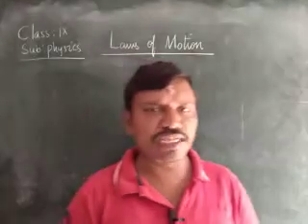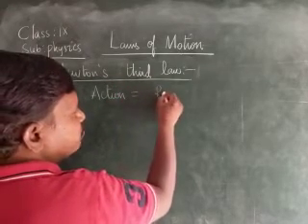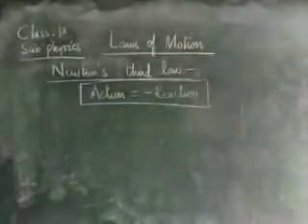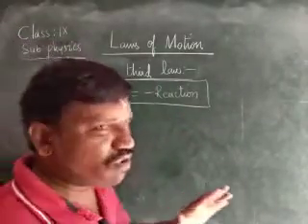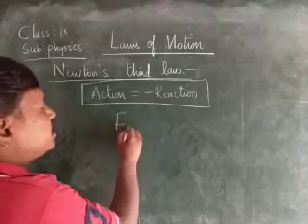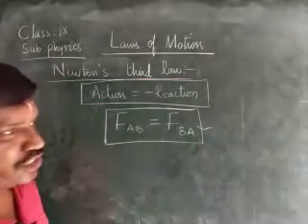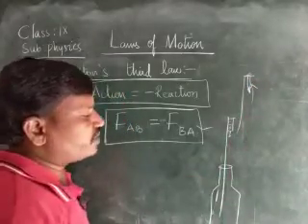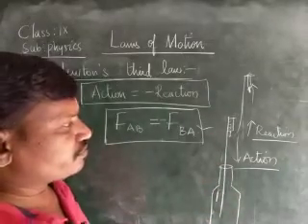Phy-Laws of motion14